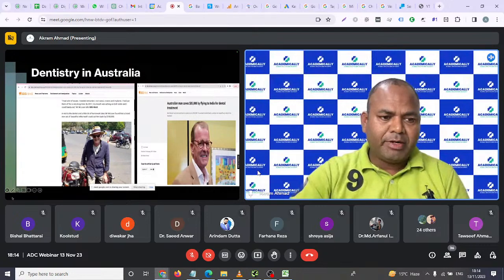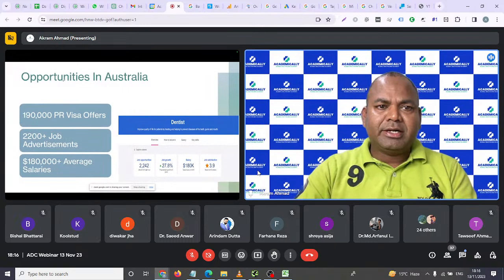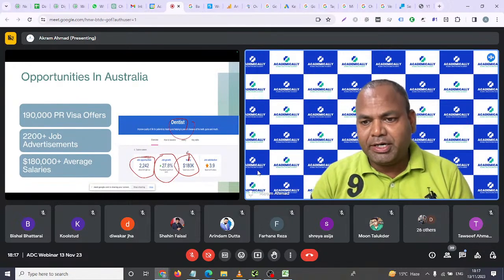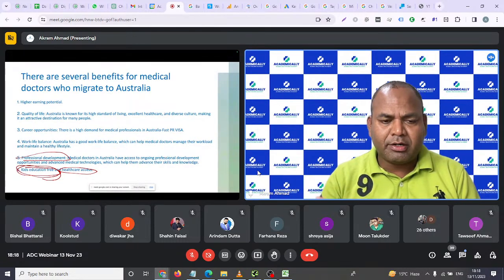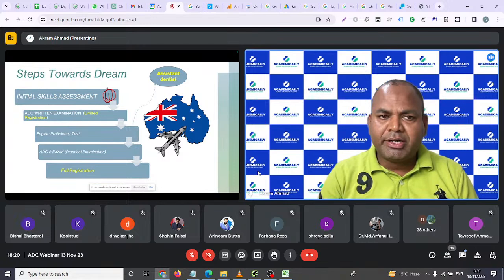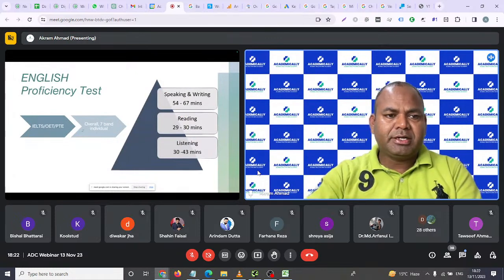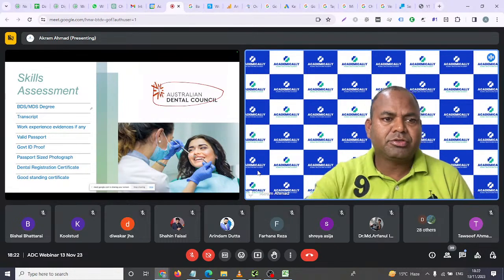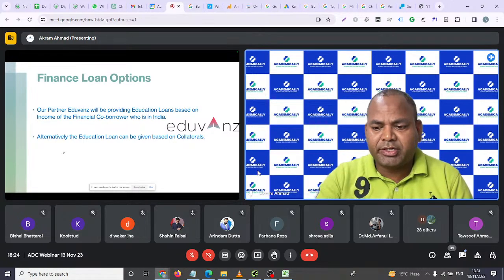Unlocking the Secrets of the ADC: A Webinar for Global Dentists | Australian Dental Council Exam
Are you a budding dentist or a professional one with dreams of practising in Australia?

Australia is a land of abundant opportunities for dental professionals, and this webinar is your gateway to understanding the path to success in the Australian dental industry.

What to expect:
Insights on the ADC Exam
Dentistry Career Prospects
One-on-One Expert Sessions
Comfort of Your Home via Google Meet

Whether you are a student planning your future, a recent graduate looking to start your dental career, or an experienced dentist seeking new horizons, this webinar is your path towards the world of dentistry in Australia.

Don't miss out on this golden opportunity! Your dream dental career in Australia is just a click away!